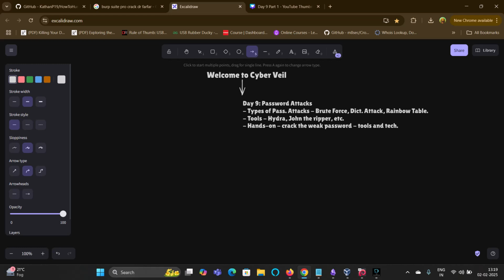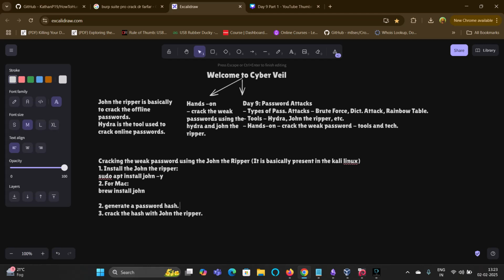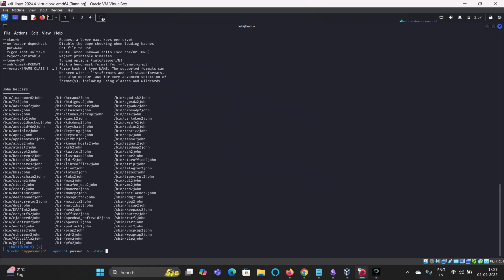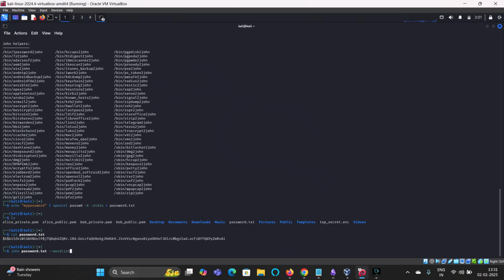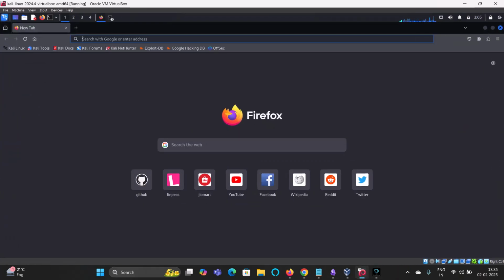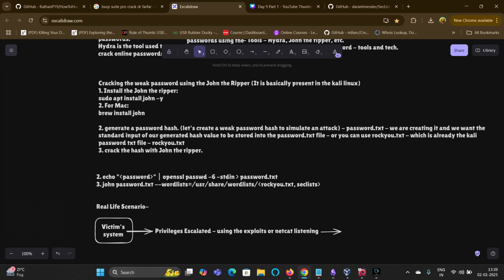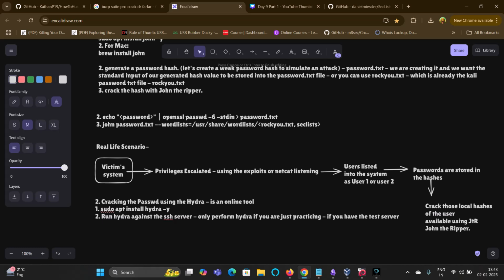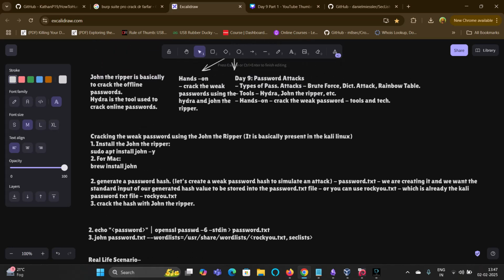🔥 Master the Art of Password Cracking! | Day 9 Part 2 Hands-On 💻🔑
Ever wondered how ethical hackers crack weak passwords? 🤯 In this hands-on session, we dive deep into real-world password attacks using powerful tools like John the Ripper, Hydra, and Hashcat! 🚀 Watch as we demonstrate brute force, dictionary, and rainbow table attacks step by step.

👉 This session is packed with practical insights, pro tips, and live demonstrations to help you understand password security and ethical hacking techniques. Don't miss out!